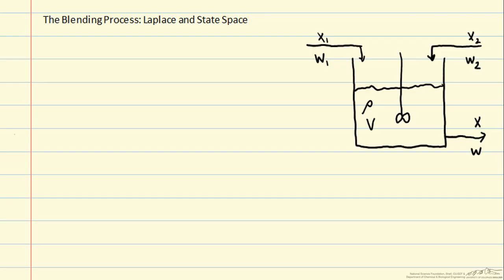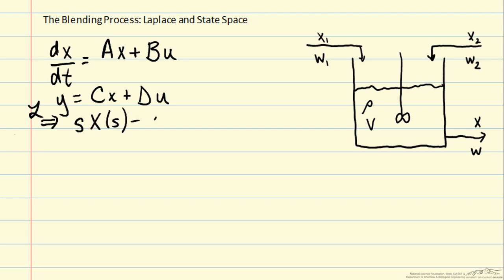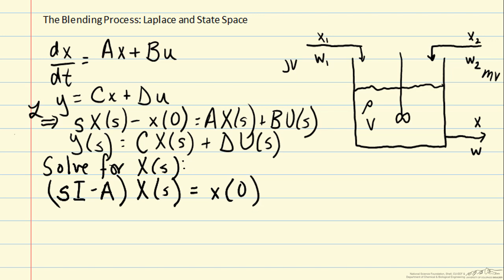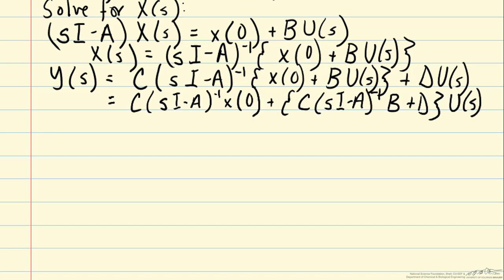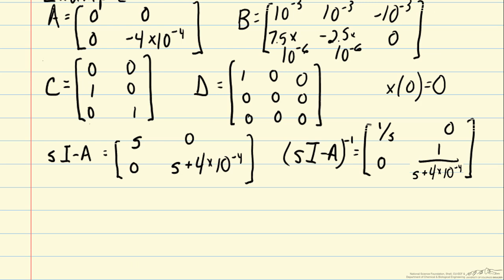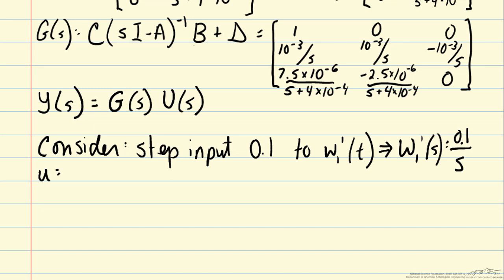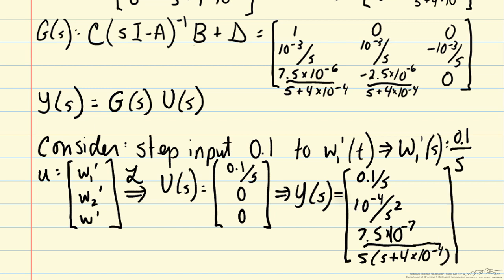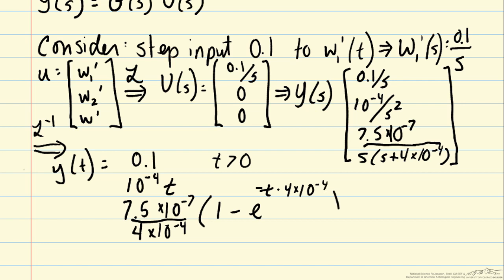Blending Process Laplace Transform and State Space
Organized by textbook Calculates long-term behavior of the system using Laplace transforms. Made by Prof. Martha Grover from the Georgia Institute of Technology and produced by at the University of Colorado Boulder, Department of Chemical & Biological Engineering.